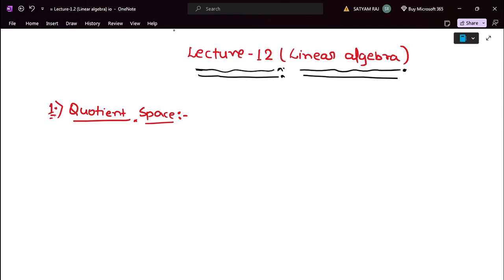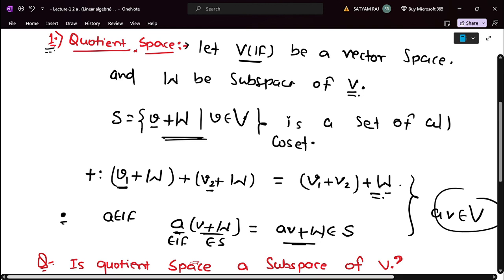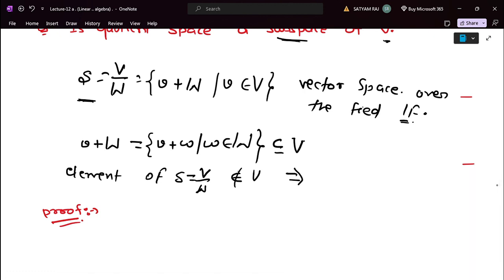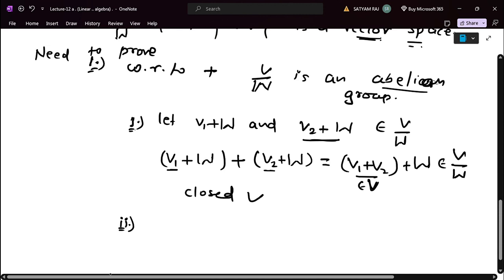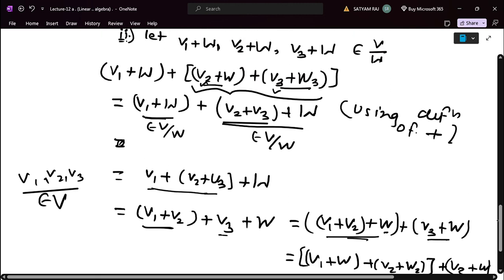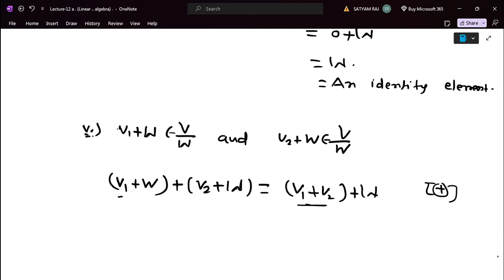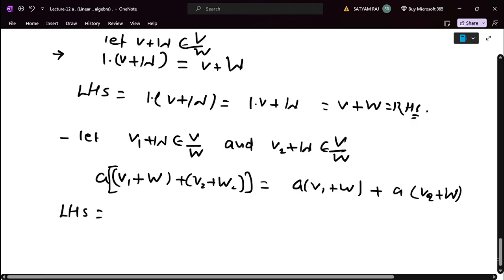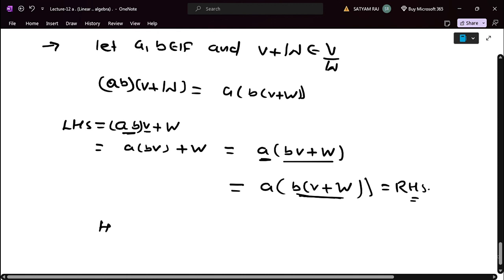Definition Of Quotient Space And It's Proof || GATE (MA) /CSIR NET/JAM || Linear Algebra || L12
The video contains a definition of the quotient space and the operation on it.
I have also discussed that  Is quotient space a subspace of vector space V ? A detailed proof that quotient space is a vector space.